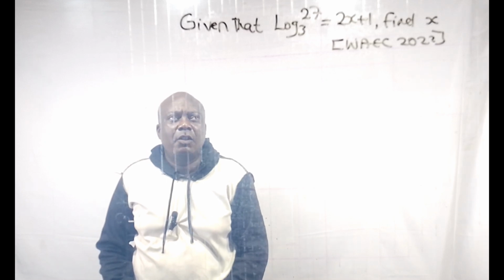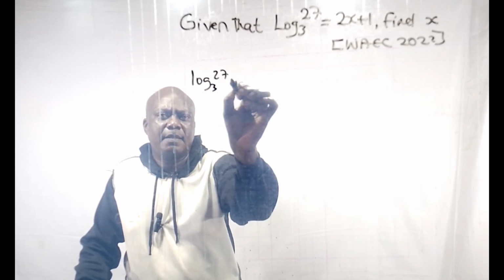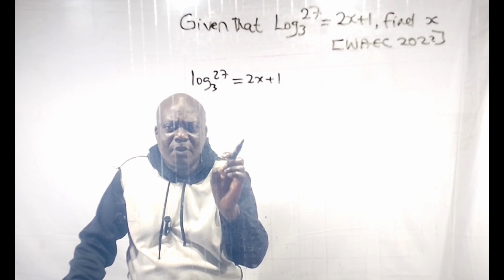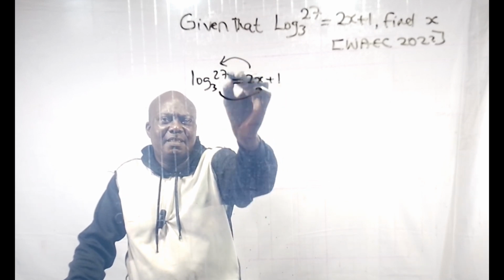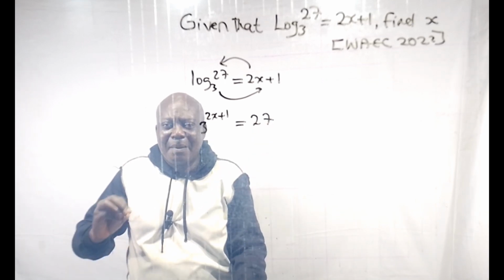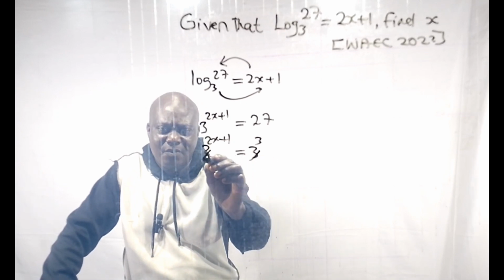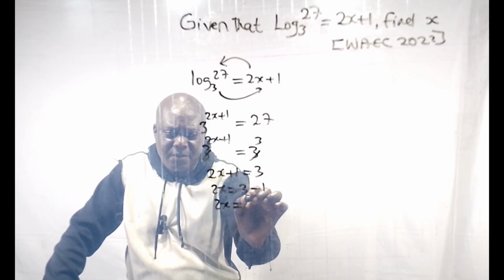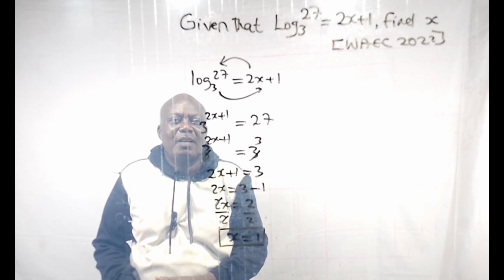how to solve a logarithmic equation. step by step techniques.